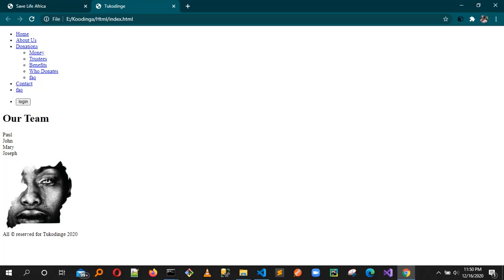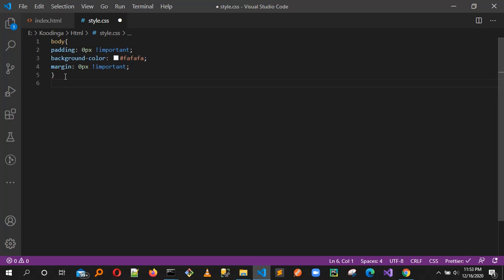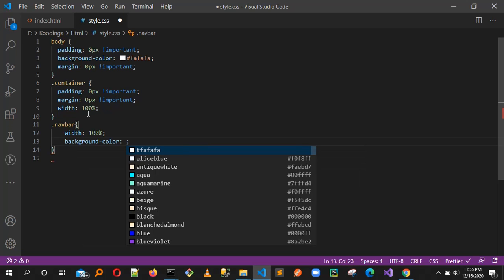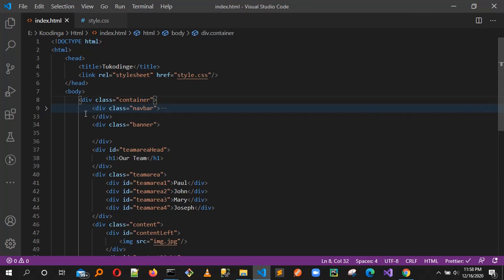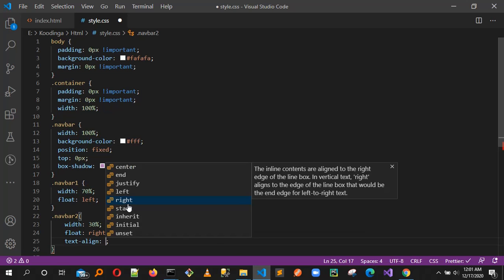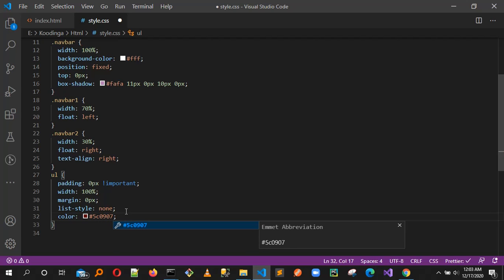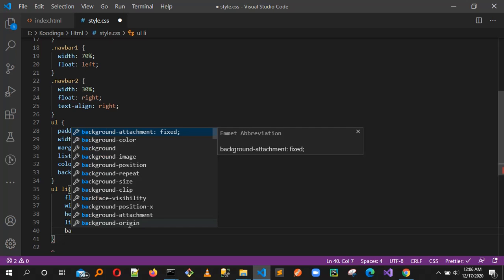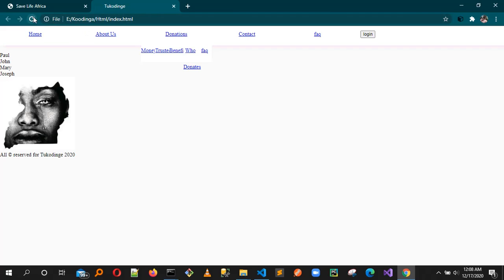Html and css Fundamentals - Part3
Beginner's guide on how to build a website from scratch using Html and CSS